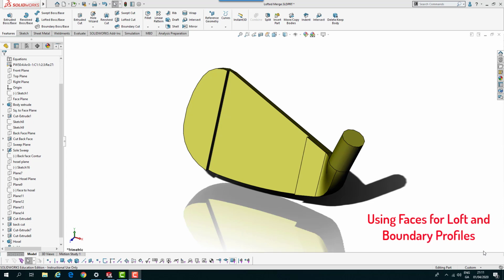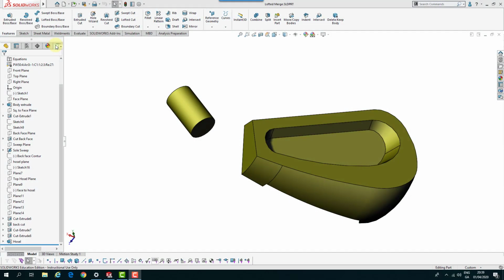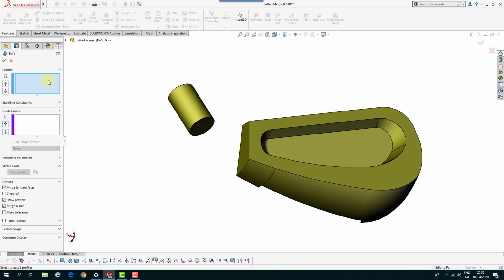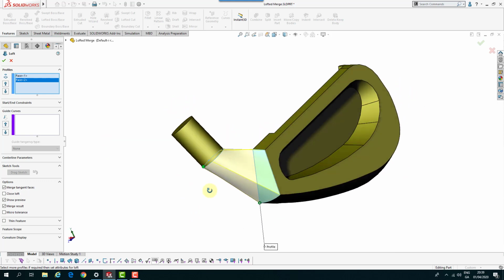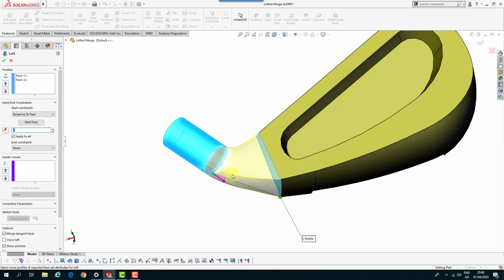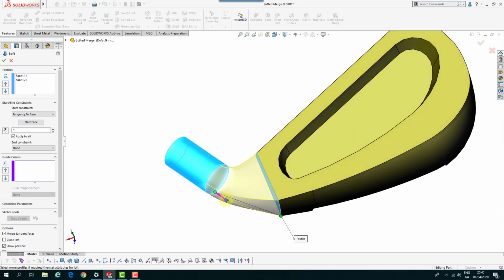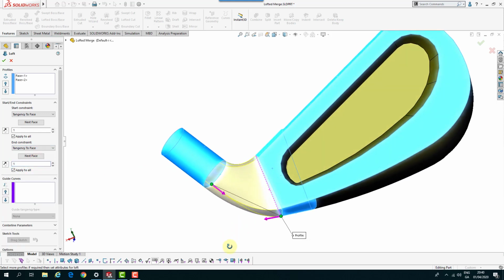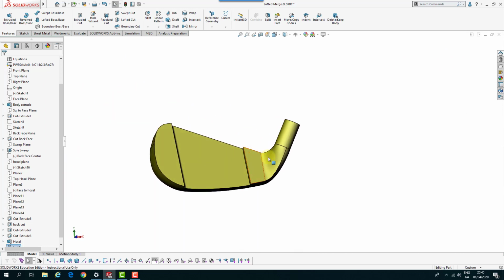Use Faces for Loft and Boundary Profiles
In this lesson, we'll look at how to use faces for loft and boundary profiles in SolidWorks